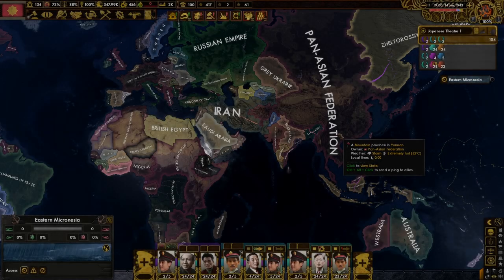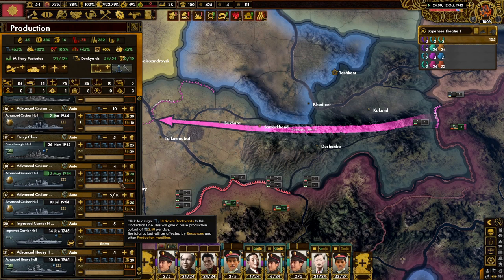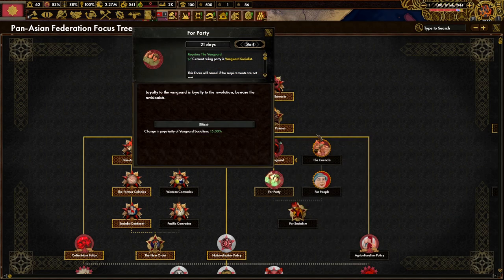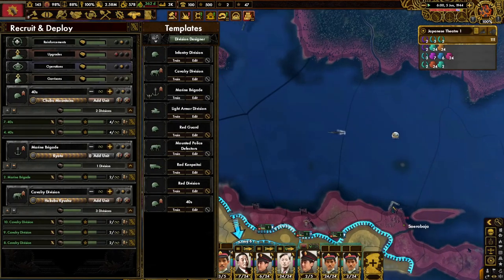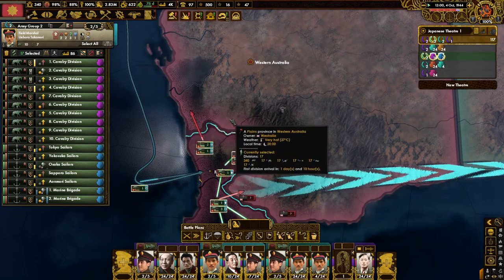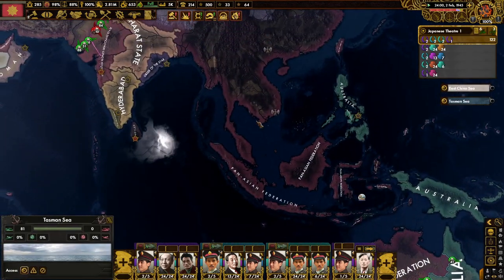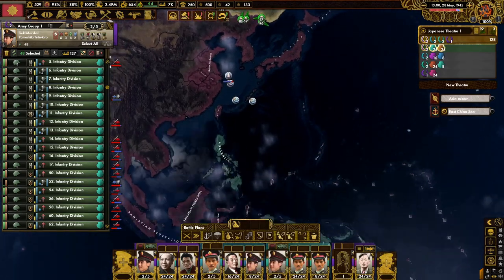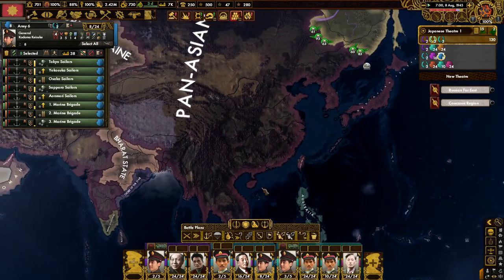We Are The Masters Of Asia! (FINALE) Hoi4 - Red Flood: Revolutionary Japan (Shumei) #4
Japan has had enough of this monarchy. It's time to ensure that the workers are properly taken care of...as we establish a pan-Asian coalition. Stand up, my Japanese warriors, and take the fight against imperialists and tyrants!

Mods Used: Red Flood, Player-led Peace Conferences, State Transfer Tool Mod